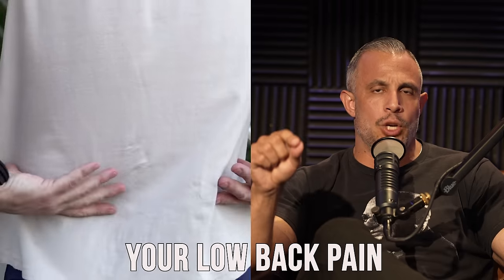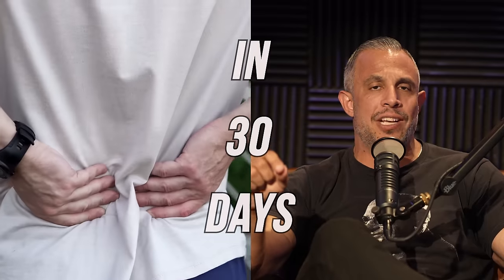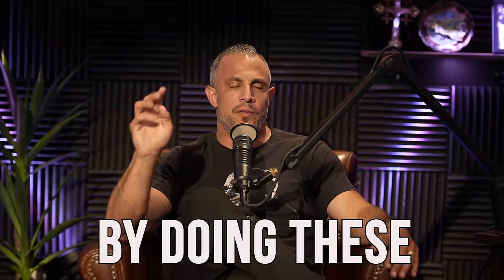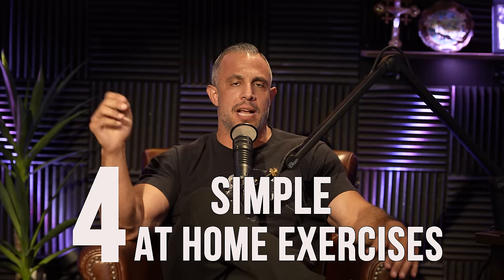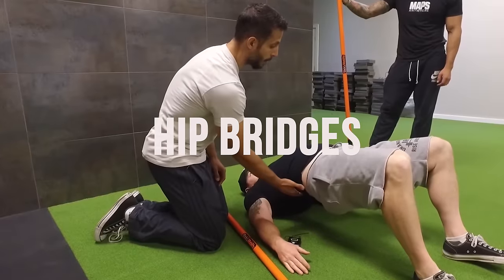How To Fix Low Back Pain & Mobility In 30 Days Or Less! (4 Simple Steps) | Mind Pump 2429